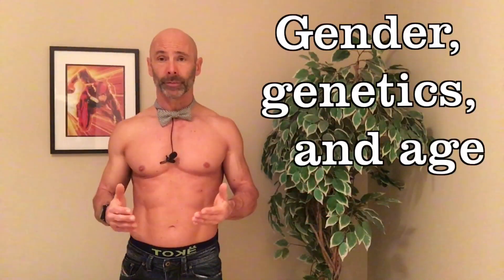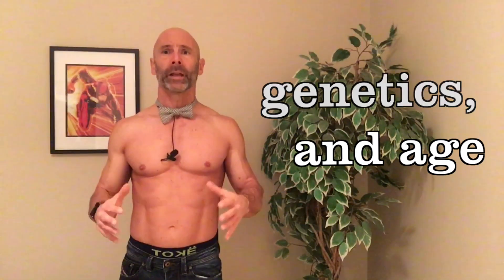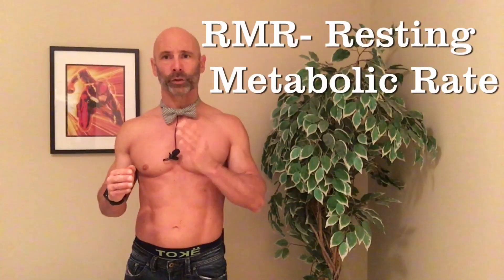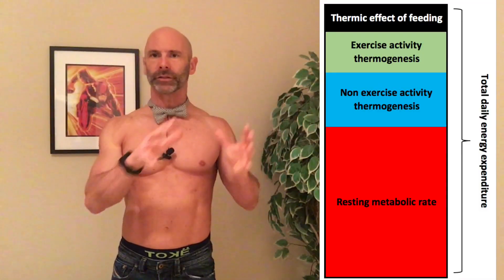How to Boost Your Metabolism, Torch Those Calories and Increase Your Metabolic Rate at Any Age.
We have a lot more control over our metabolic rate than most of us think. Now while gender, genetics and age does play a part. We are masters of our own bodies!

Our metabolism is all the chemical reactions that keep our bodies alive and moving. The rate that our metabolism is affected by 4 basic factors. RMR or resting metabolic rate, TEF the thermic effect of food, NEAT which is non-exercise activity thermogenesis,  and finally exercise. By weight training, making wise choices with our foods and type of cardio we chose we can take control of our metabolisms.